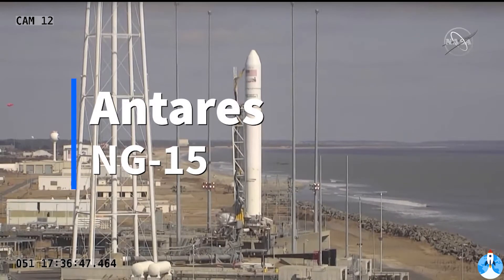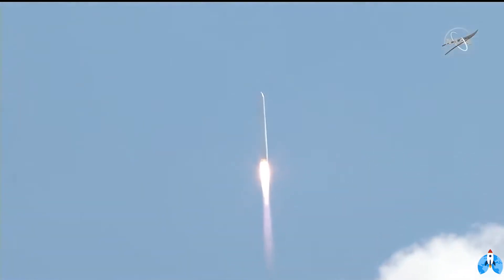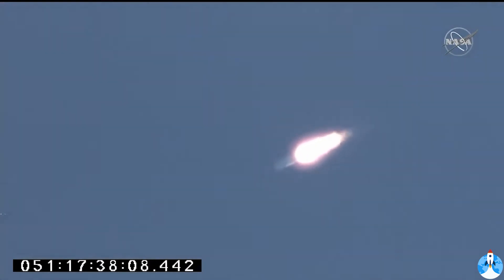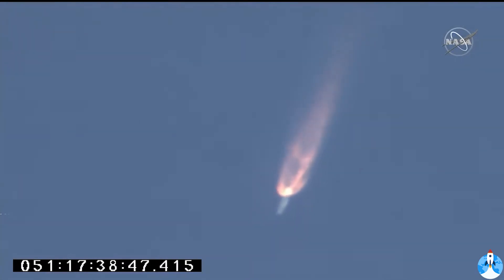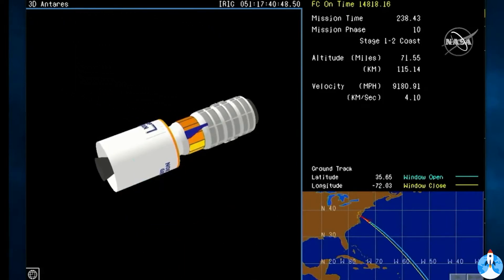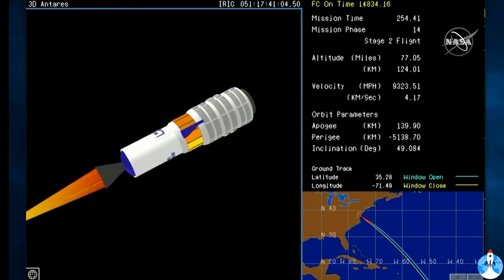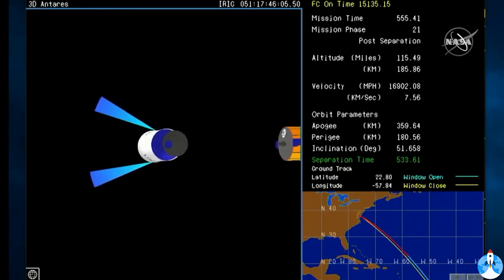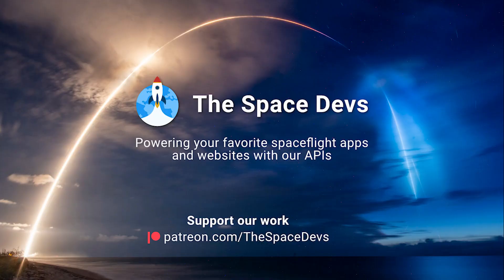Antares NG-15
Launch of Antares NG-15 with breaks cut out